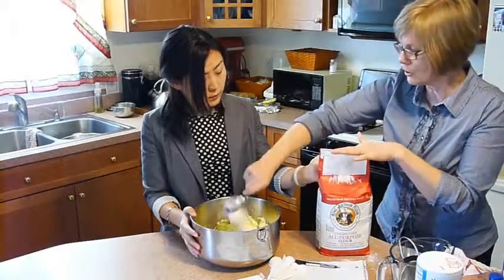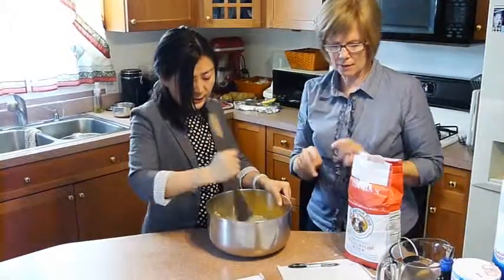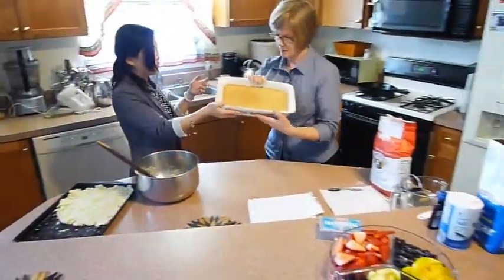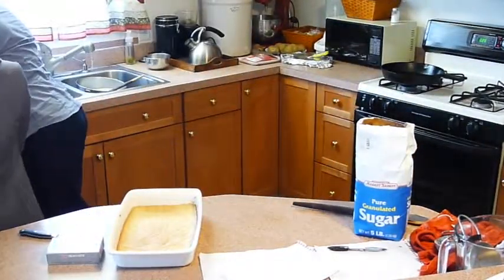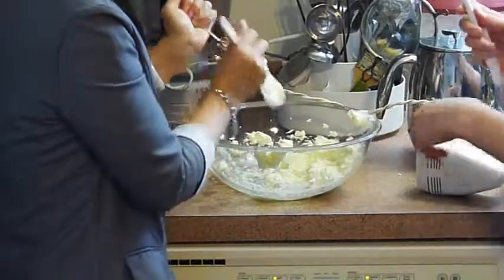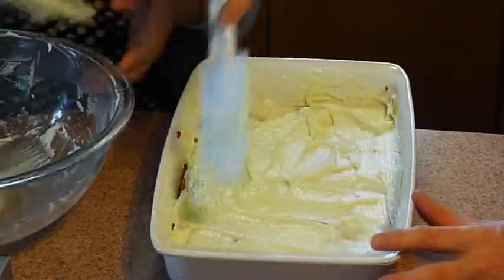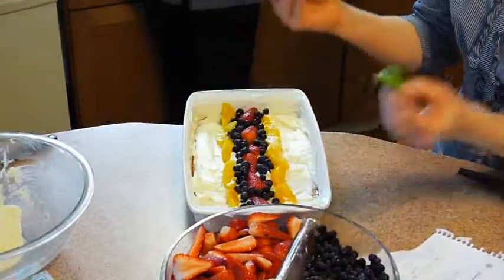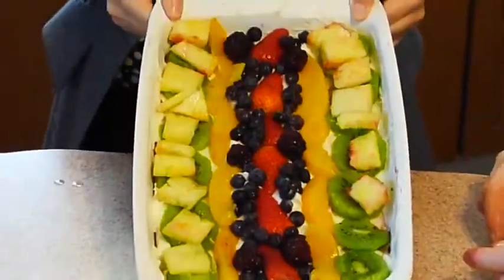Debra's Kitchen - Fruit Pizza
Debra 廚房每周教您做簡單又美味的美國菜餚!
歡迎到UPJ官網 註冊登入並在 "In the US" "在美國" 專區來下載完整的食譜!